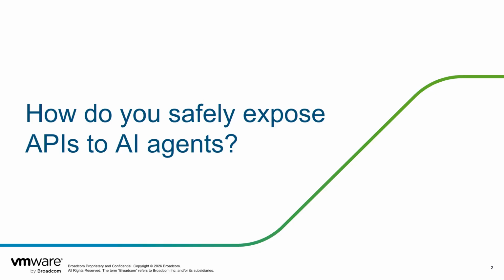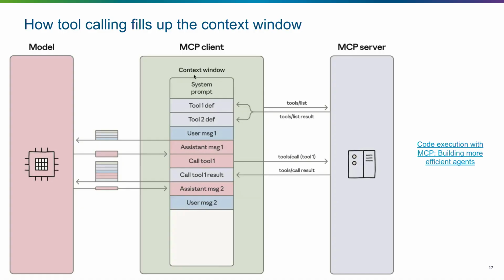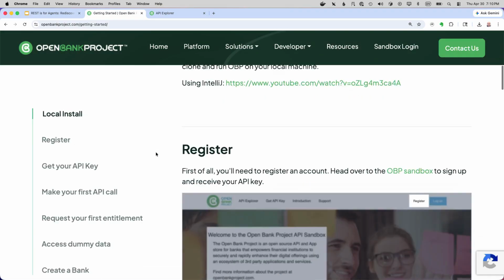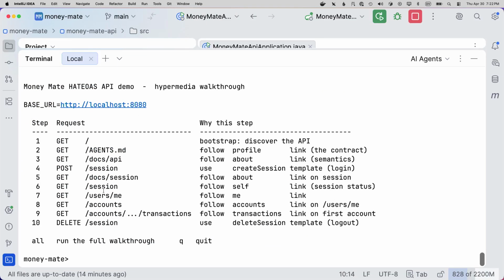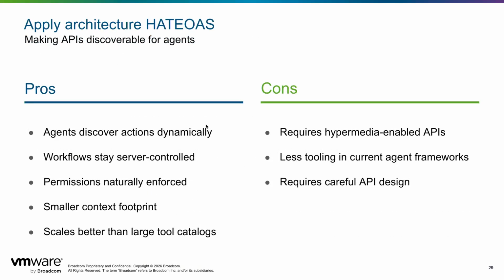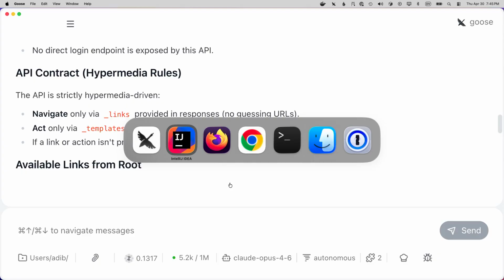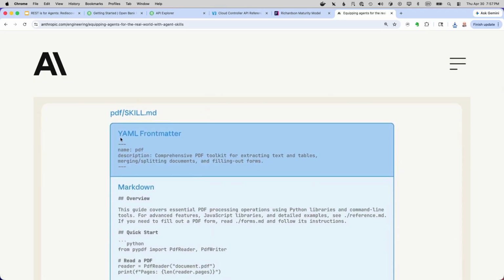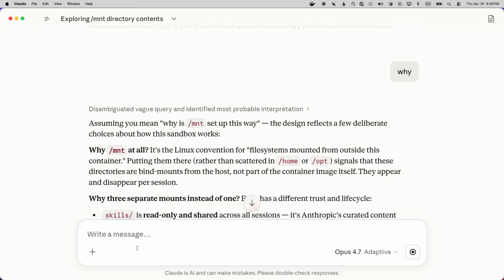2026-04 REST is for Agents: Rediscovering Spring HATEOAS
Presented by: Adib Saikali

The playbook for AI agent integration is becoming predictable: build an MCP server, expose your APIs as tools, and define the rules in prompts. That approach works, but it often pushes workflow and guardrails into client-side logic, where they are harder to enforce and easier to bypass.

This talk presents a different approach. HATEOAS (Hypermedia As The Engine Of Application State)—a largely overlooked part of REST—allows an API to describe allowed actions and constraints at runtime. That makes it a natural fit for agents, which need clear, machine-readable guidance about what they can safely do next.

We’ll show this in action with MoneyMate, an AI agent that performs sensitive operations such as money transfers. Using the Spring HATEOAS project, the agent is guided entirely by the API rather than by hardcoded tools or fragile prompt logic.

AI hype aside, this is ultimately a talk about architectural validation. For years, HATEOAS was the hill REST purists loved to die on—complete with finger-wagging about “doing REST correctly”—while everyone else quietly shipped simple JSON and moved on. It turns out the purists weren’t wrong—just 20 years early. Come see why that extra structure finally pays off when your client is an LLM.

Speaker Bio:
Adib Saikali is a distinguished engineer at Tanzu by Broadcom, focused on helping Tanzu’s largest customers design and build cloud native applications and platforms using Spring and Kubernetes. Adib is the author of Securing Cloud Applications a book that teaches application developers the fundamental security technologies and protocols required to secure cloud native applications. Over the past 25 years Adib has worked at startups and global enterprises on numerous software systems in a variety of roles, from software developer, architect, agile coach, and CTO. He has developed a 360-degree view of what it takes to build software systems efficiently, and economically.